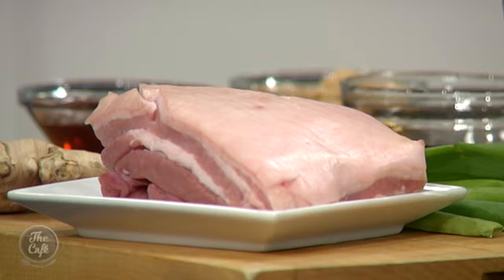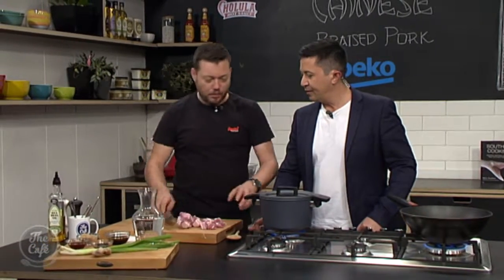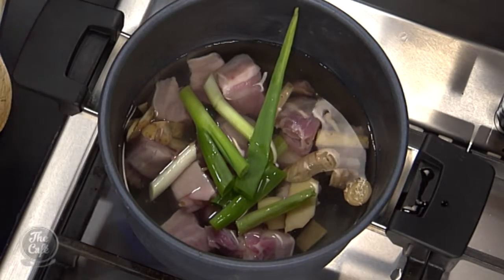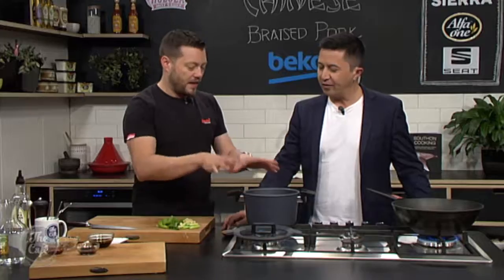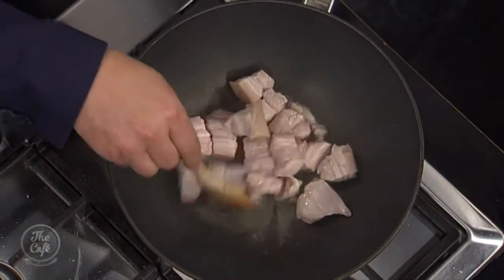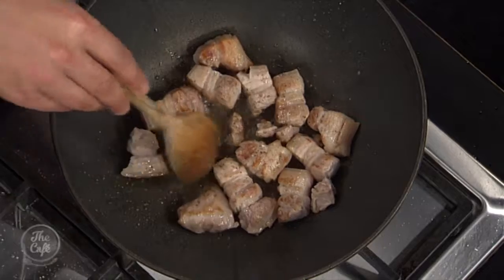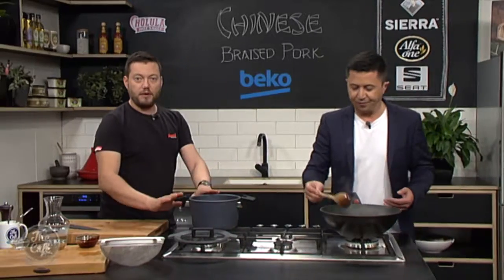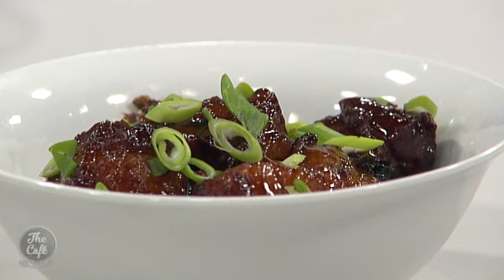Chinese Braised Pork